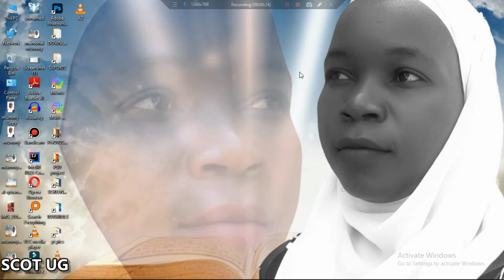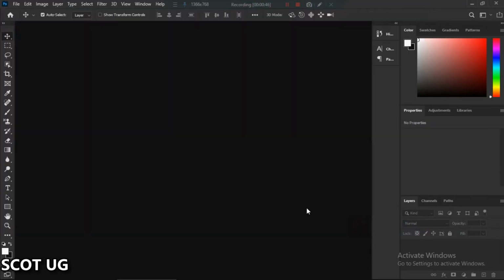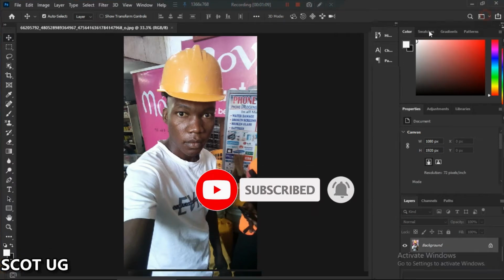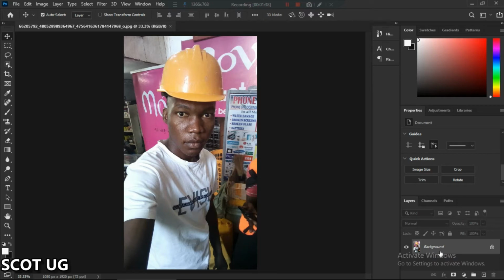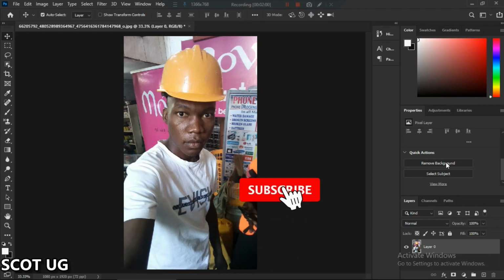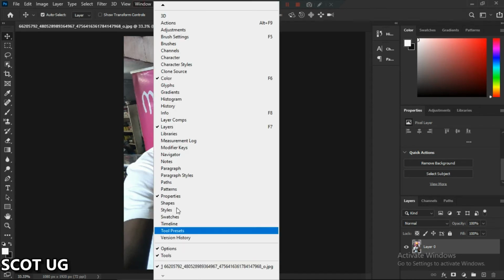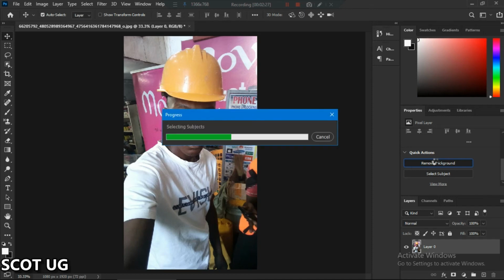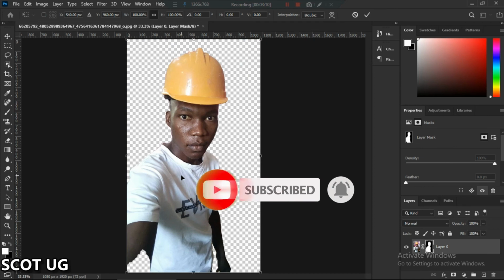Automatically Remove Background From Photo In One Click - YOUTUBE THUMBNAILS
Photo edit like a pro by automatically removing photo background in just one click  this app can also remove onscreen photo background and put either white background or any background you want for YouTube Thumbnail editing,